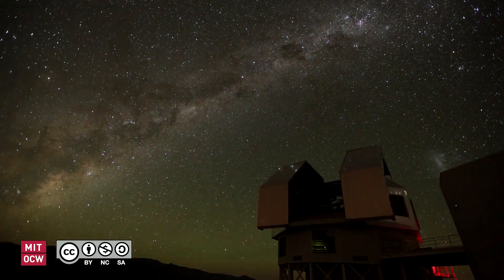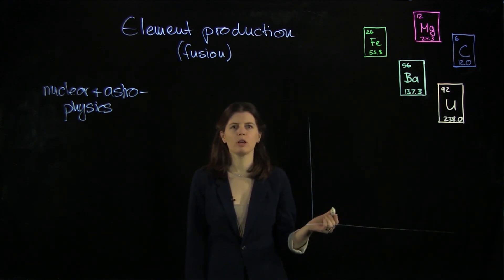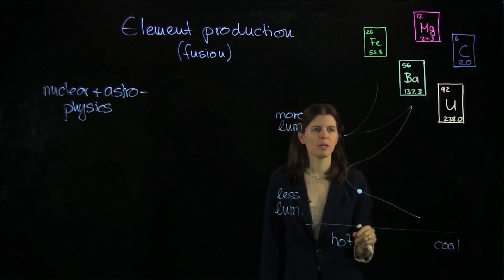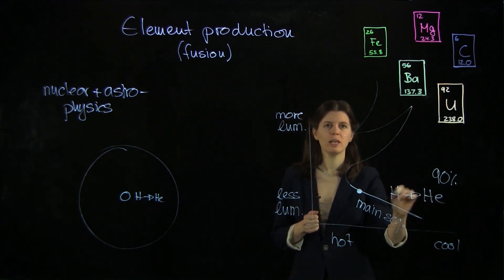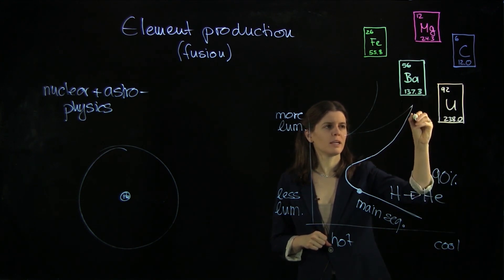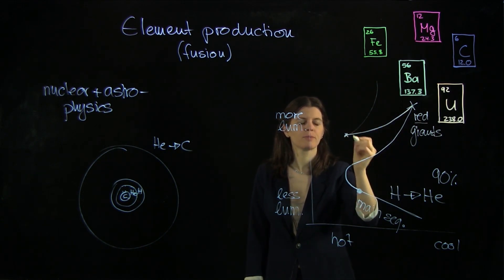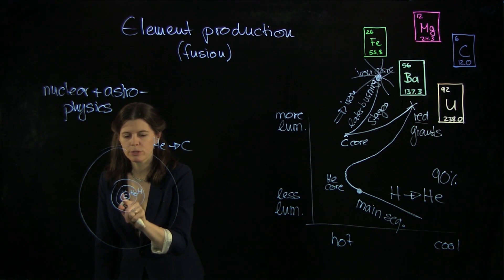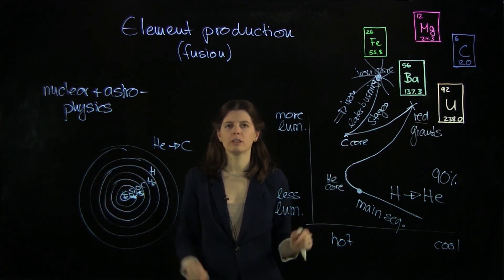Ep. 7: Element Production (Fusion) -- Part 2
MIT RES.8-007 Cosmic Origin of the Chemical Elements, Fall 2019
Instructor: Anna Frebel

Astronomical observations of stars only capture the properties of the surface. The inside remains hidden. But with the help of physics and our understanding of element fusion, we can piece together what's going on. Learn how the Hertzsprung-Russell diagram is a reflection of the processes that occur in the center of stars. This is a different take on element production, namely how it influences the surface properties throughout the stars' lifetime from birth to supernova explosion.